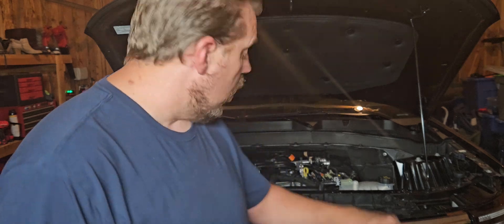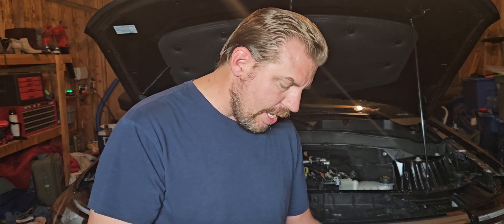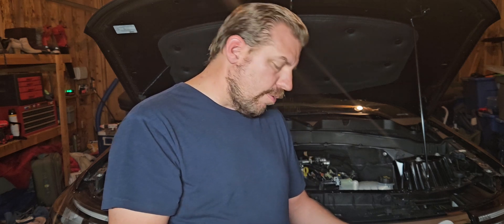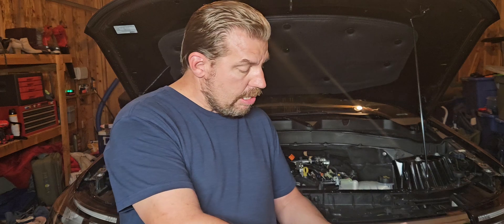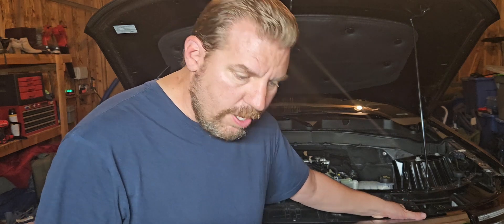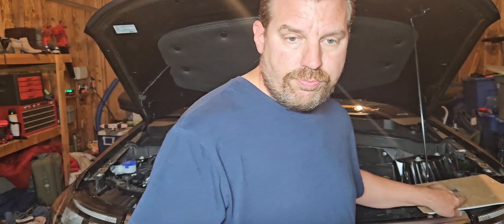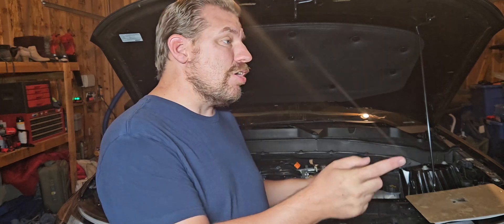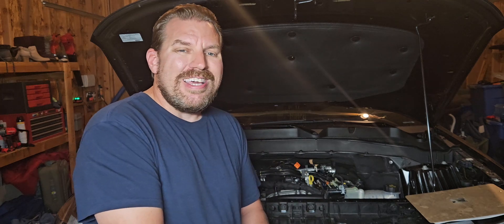Quick History of Ford's LONGEST RUNNING 4 CYL, The 2.3 I4!! This week on jmcGarage Talk!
In this video of jmcGarage Talk, we look at a brief history of Ford's 2.3 inline 4 cylinder and how a version of this engines dates back almost 50 years.